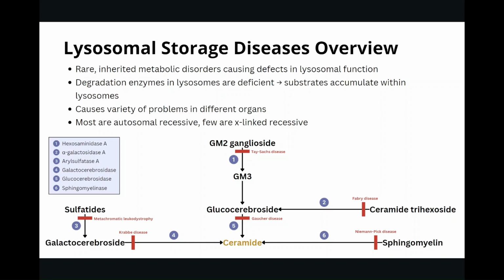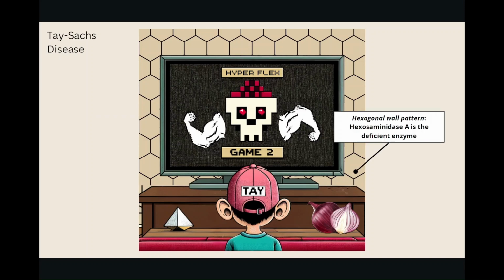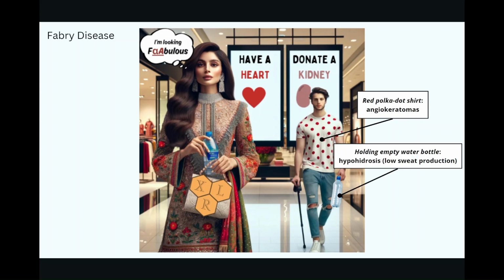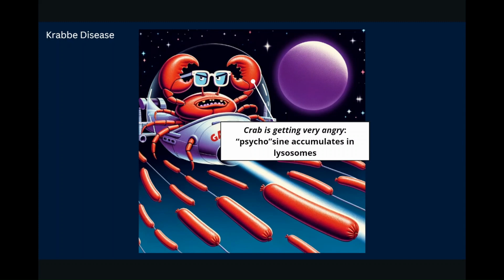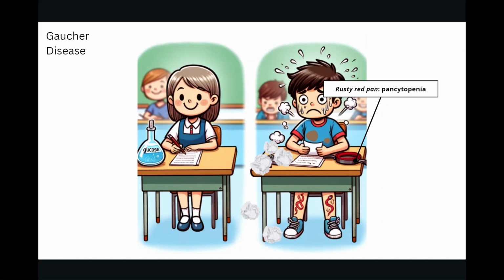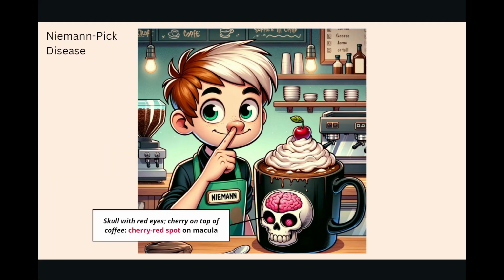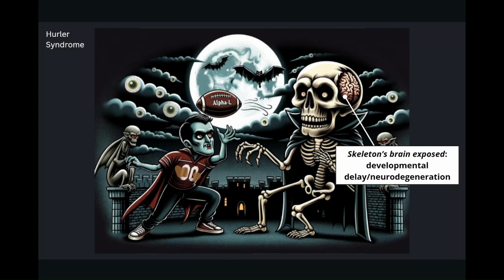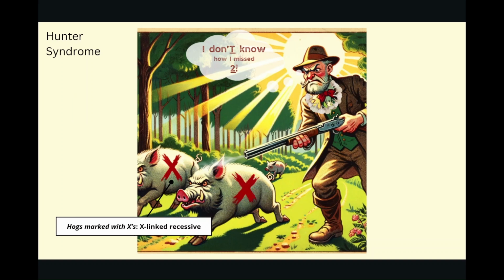Lysosomal Storage Diseases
BoardWalk offers creative, AI-generated visual mnemonics to help you learn complex disorders. In our first video, we cover Lysosomal Storage Diseases - a group of genetic disorders that cause toxic materials to accumulate within cells.